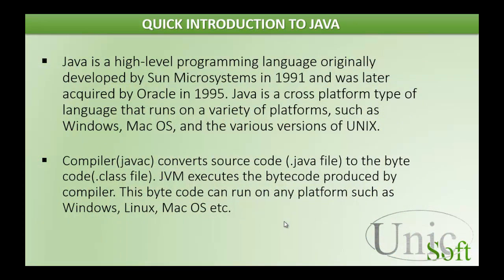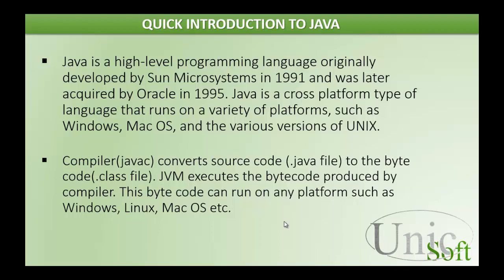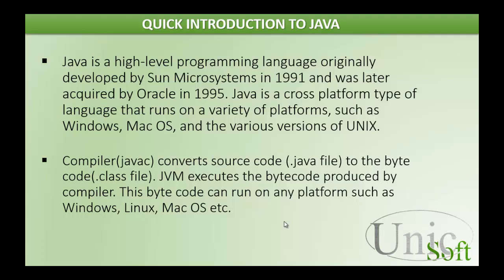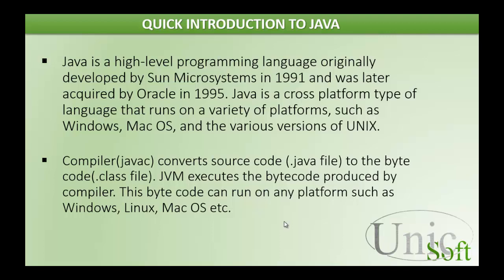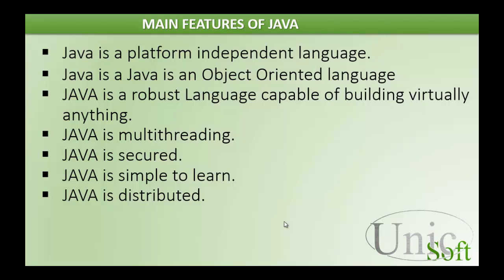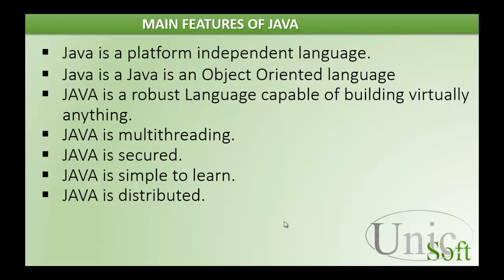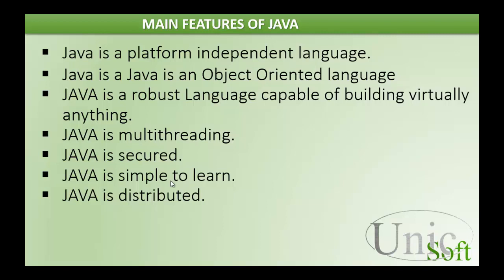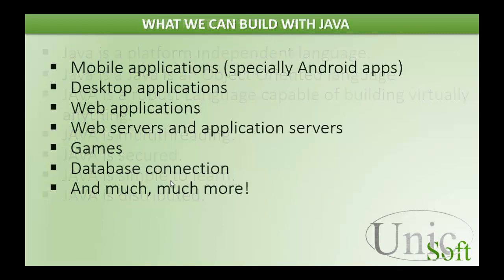introduction to JAVA for absolute beginners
this series is for absolute beginners